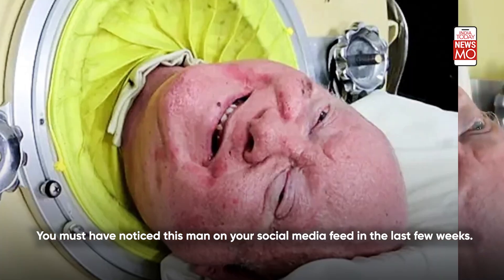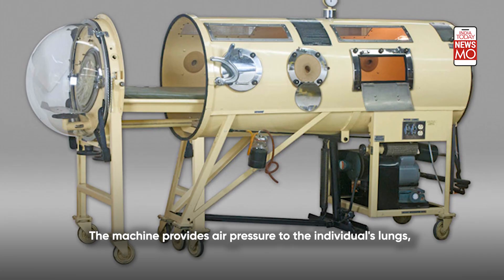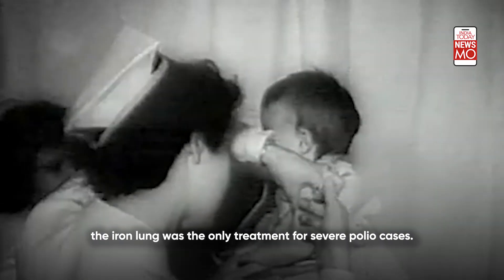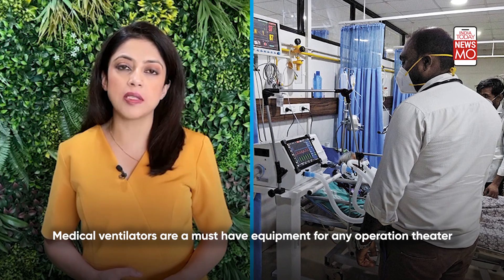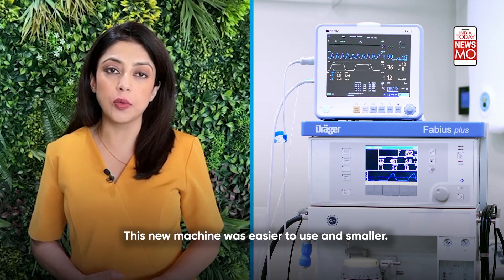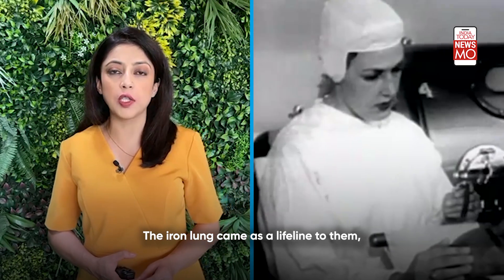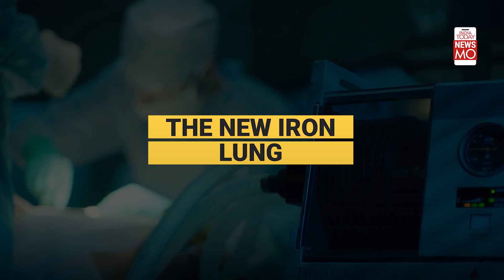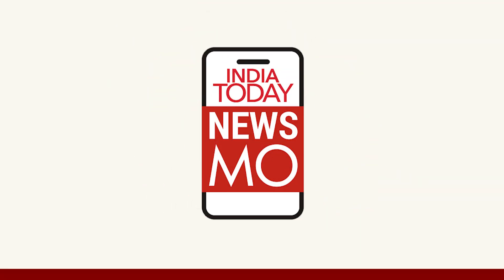How The Iron Lung Led To The Invention Of The Modern Day Ventilator | Science Behind It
The iron lung was an invention created to treat sever polio cases in the year 1927. Recently, Paul Alexander, the last known man to be using the iron lung died on March 11th. Social media and the internet are filled with his videos and people are fascinated by the iron lung machine. The iron lung requires the patient to slide into it up till their necks, so that they can eat and talk. The machine uses negative pressure to pass air through the lungs so that the patient is able to breathe and doctors can continue the treatment. However, there is one thing that people don't know about this machine and how important it is. The iron lung laid the foundation for many equipments and machines used in the medical field today. Watch the video to know more about this.